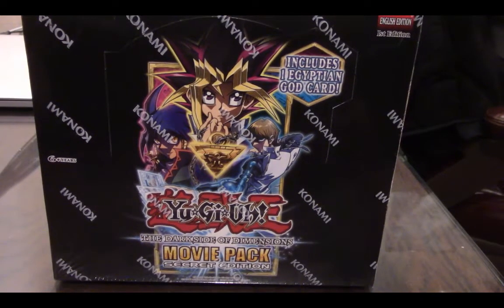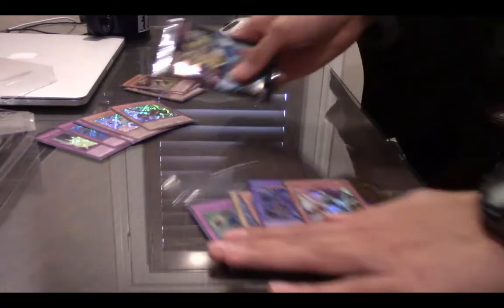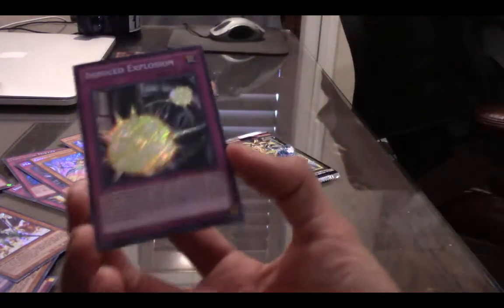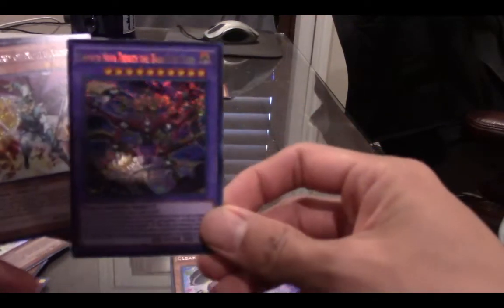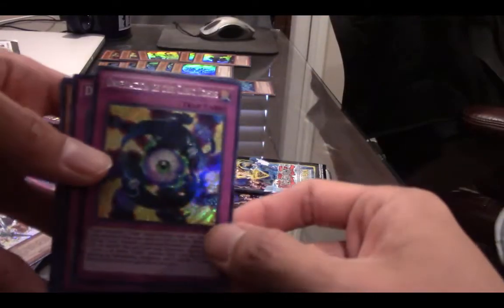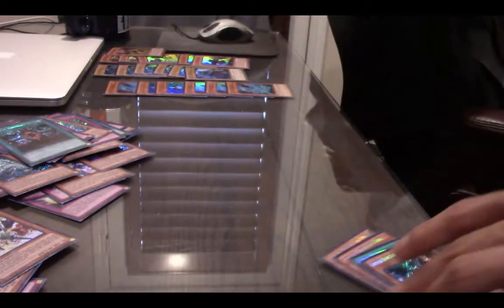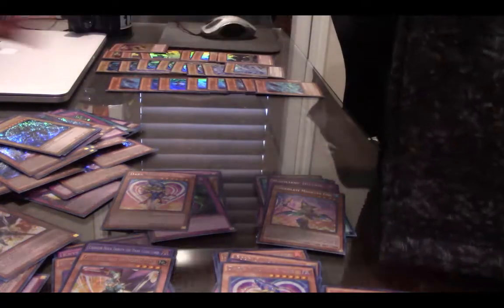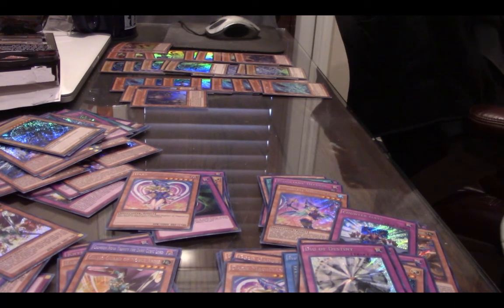Yu Gi Oh! - The Dark Side of Dimensions movie pack secret edition 10 Decks!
Yu-Gi-Oh!
The Dark Side of Dimensions
Movie Pack
Secret Edition
10 deck opening - 180 Foils 150 secret rare and 30 ultra rare - LMFAO!

Kaiba
SimplyUnlucky
Cyberknight
Konami
Yu-Gi-Oh! Trading Card Game
Secret rare and Ultra Rare Only

Kazuki Takahashi
Blue eyes white dragon
massive unboxing
Trading card game
Prismatic Secret rare
Konami
TeamSamuraiX1